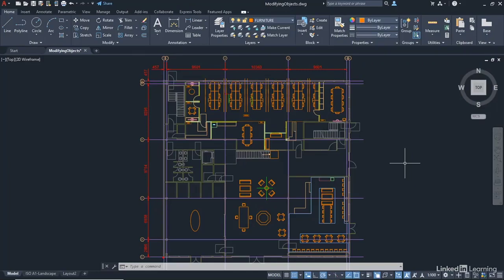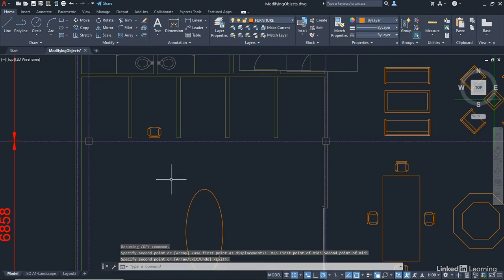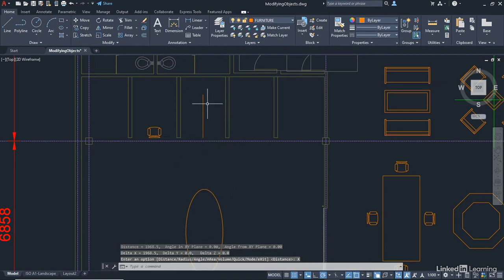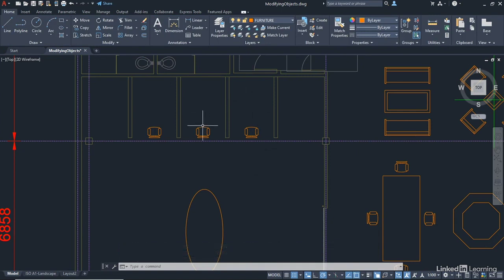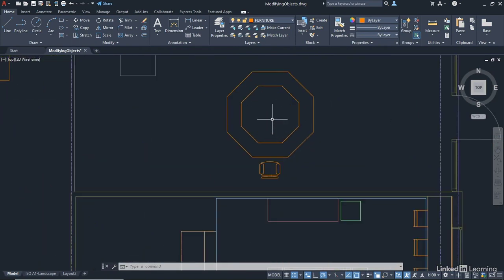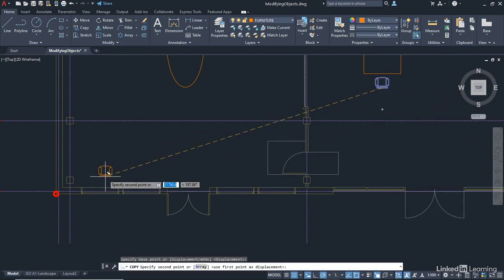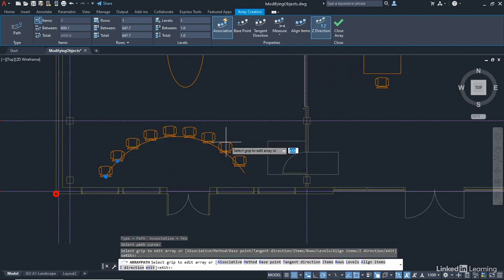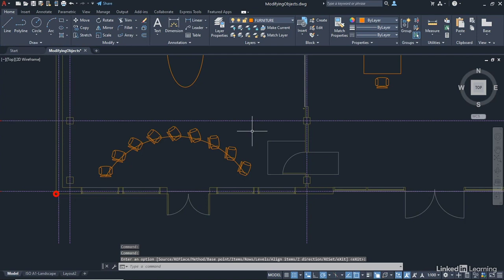18 Master AutoCAD Arrays (2026) | Rectangular, Polar & Path Array Full Tutorial for Beginners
Learn how to create powerful arrays in AutoCAD 2022 with this complete beginner-friendly tutorial covering Rectangular Arrays, Polar Arrays, and Path Arrays step-by-step.

In this lesson, you’ll discover how arrays work like the COPY command “on steroids” by allowing you to duplicate objects intelligently with editable settings and precision control. You’ll work inside the modifying objects.dwg exercise file while building realistic office layouts, seating arrangements, and curved chair paths.

In this tutorial, you will learn:
✅ How to create a Rectangular Array
✅ Setting rows, columns, and spacing distances
✅ Using Mid Between Two Points object snap
✅ Measuring exact distances for accurate placement
✅ Creating office cubicle chair layouts
✅ How to create a Polar Array around a center point
✅ Using Geometric Center object snap
✅ Automatically spacing objects evenly in circles
✅ Creating a Path Array along an arc
✅ Aligning objects to curves and paths
✅ Editing associative arrays without exploding them
✅ Why keeping arrays editable improves workflow efficiency

This AutoCAD arrays tutorial is perfect for beginners, CAD students, architects, engineers, interior designers, and drafting professionals who want to speed up repetitive drawing tasks and improve precision in their CAD workflow.

If you want to master object modification tools in AutoCAD, arrays are an essential feature you should know.

📌 Topics Covered:
- Rectangular Arrays
- Polar Arrays
- Path Arrays
- Associative Arrays
- Copying Objects Efficiently
- Object Snaps
- Measuring Distances
- Editing Arrays
- AutoCAD Productivity Tips

🚀 Master smarter drafting techniques and improve your AutoCAD productivity with professional array workflows.

:)   Conclusion
Arrays are one of the most powerful productivity tools in AutoCAD 2022 because they allow you to duplicate and organize objects quickly with full editing flexibility. Whether you're creating rows of office furniture, circular seating layouts, or objects following curved paths, Rectangular, Polar, and Path Arrays can dramatically speed up your drafting workflow. The key takeaway from this lesson is to keep your arrays associative whenever possible so you can easily edit them later instead of exploding them into separate objects.